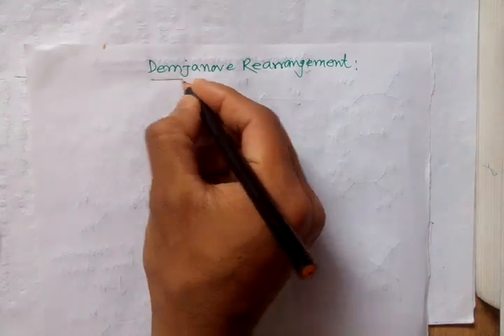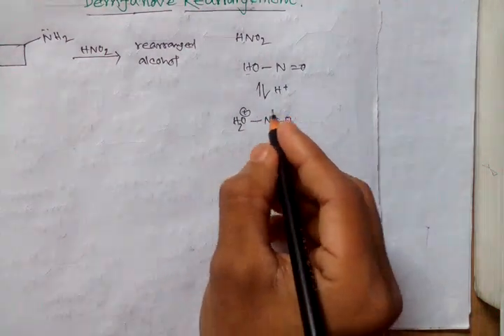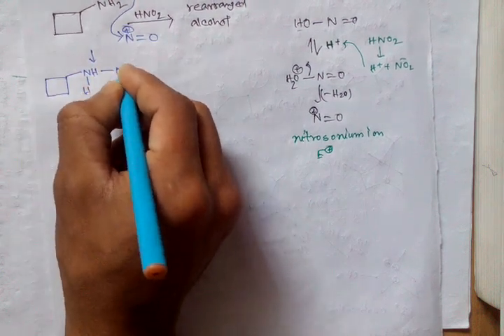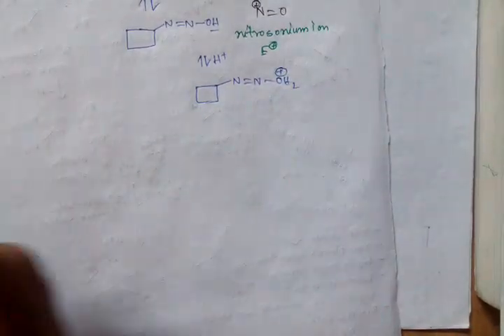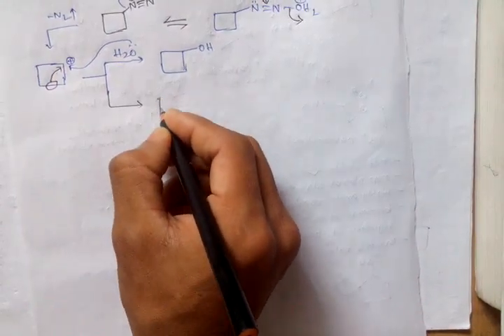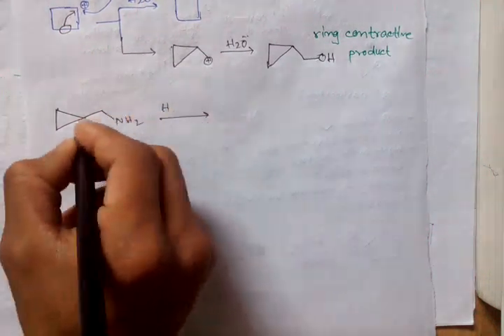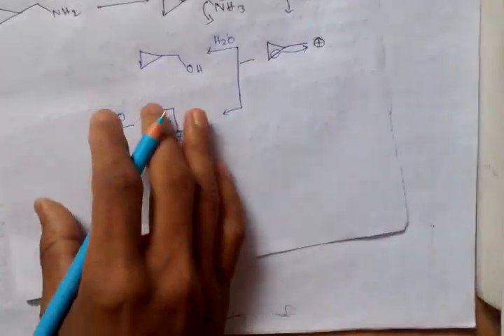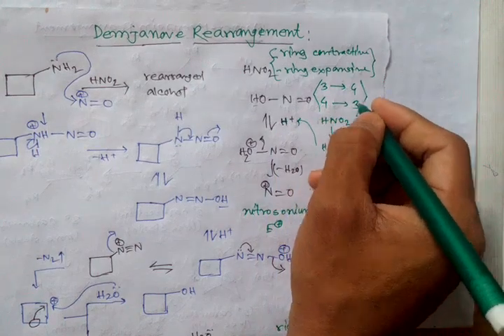Demyanov rearrangement mechanism/ diazotization/ ring expansion product/ UG NEET, IIT JAM, CSIR NET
The Demjanov rearrangement is the chemical reaction of primary amines with nitrous acid to give rearranged alcohols. It involves substitution by a hydroxyl group with a possible ring expansion.
       It is named after the Russian chemist Nikolai Jakovlevich Demjanov (Dem'anov, Demianov) (1861–1938)
       The reaction process begins with diazotization of the amine by nitrous acid. The diazonium group is a good leaving group, forming nitrogen gas when displaced from the organic structure. This displacement can occur via a rearrangement, in which one of the sigma bonds adjacent to the diazo group migrates. This migration results in an expansion of the ring. The resulting carbocation is then attacked by a molecule of water. Alternately, the diazo group can be displaced directly by a molecule of water in an SN2 reaction. Both routes lead to formation of an alcohol.